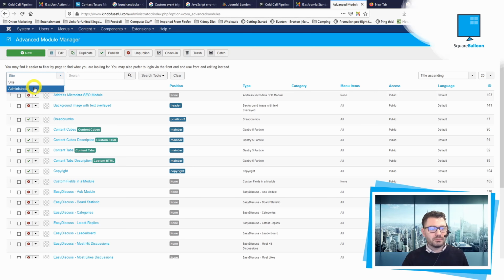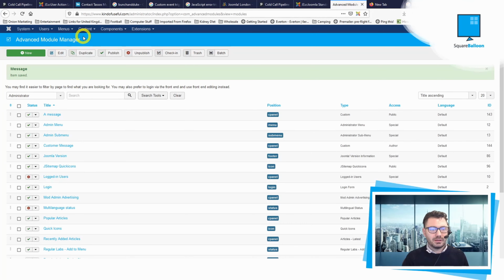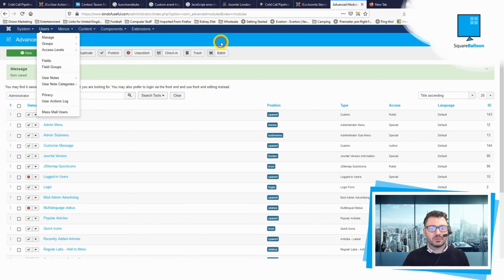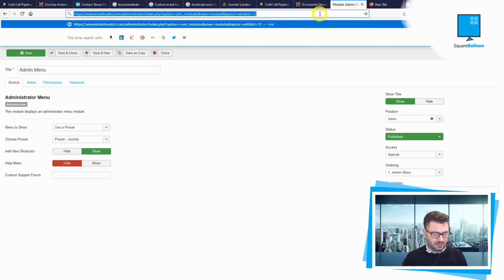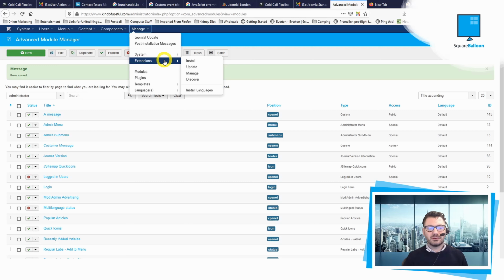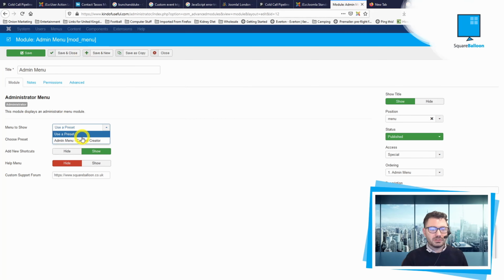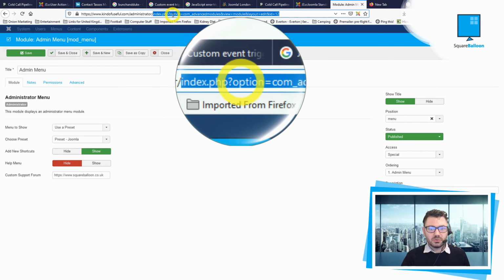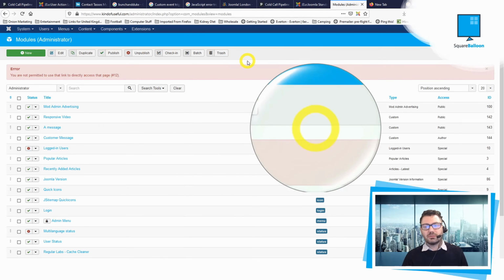How to remove the help menu from the Joomla! Administrator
In this video I teach you how to remove the help menu from the Joomla! administrator as well as talk you through some of the other options within that section of Joomla! such as:

- How to add your own custom site to the Joomla! help menu
- How to change the Joomla! administrator menu
- How to remove the "add new" dropdowns from the Joomla! admin menu
- How to change the view of the administrator help menu to a slightly different version